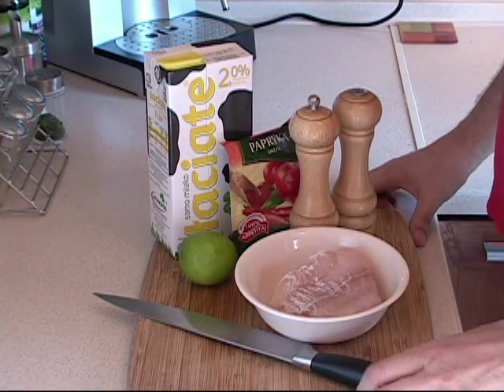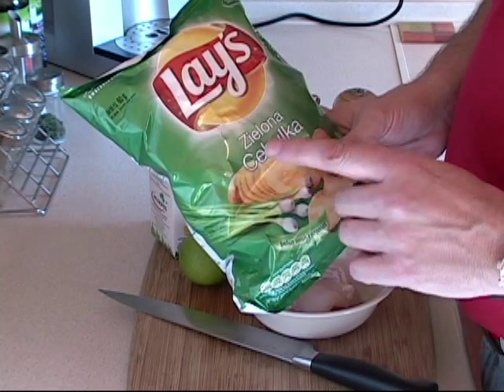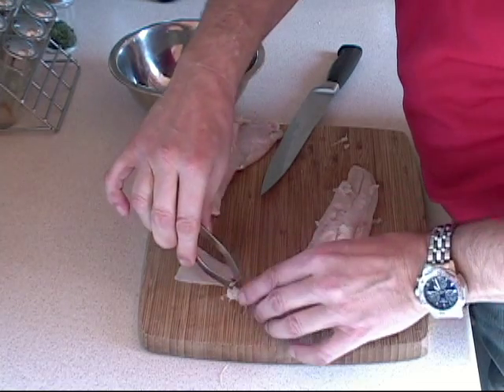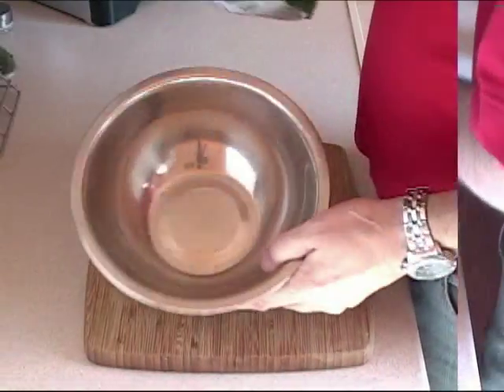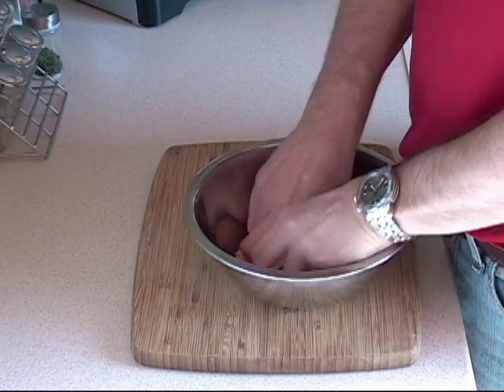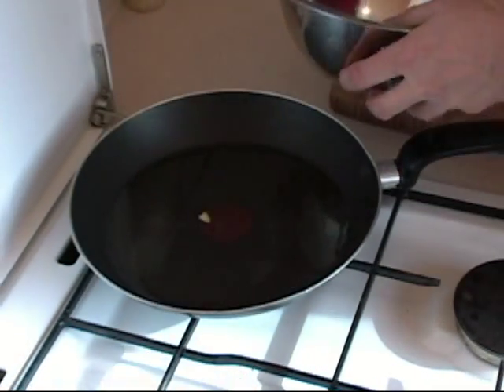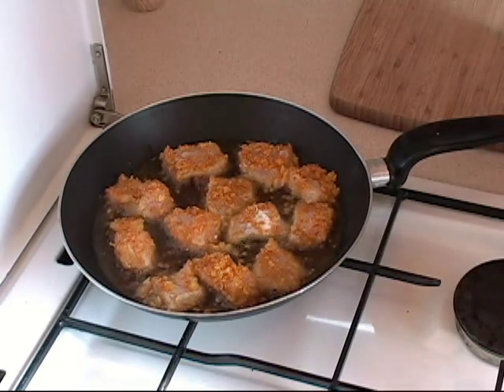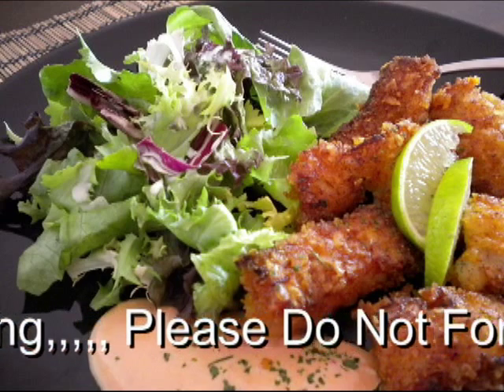Fish Nugget Surprise..... 10 Mins Prep..